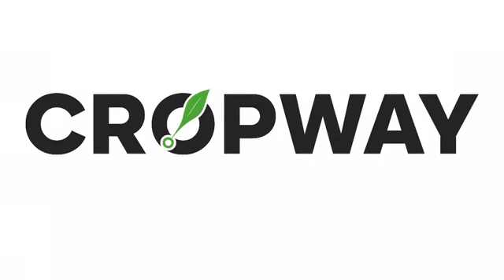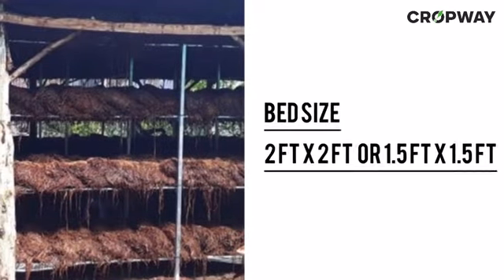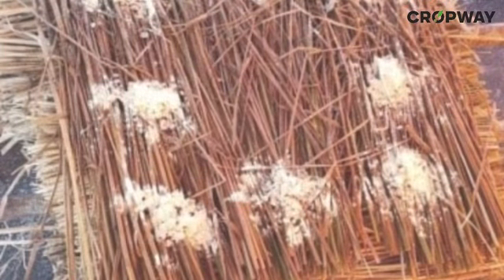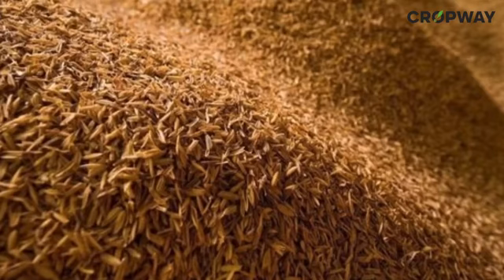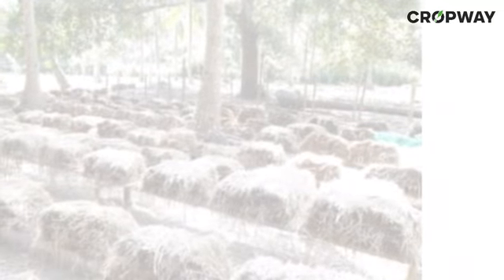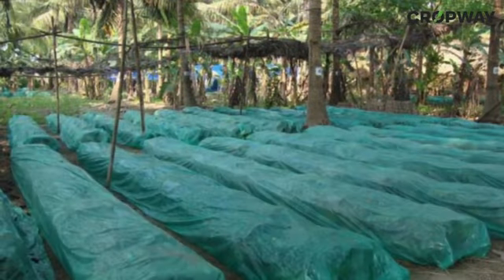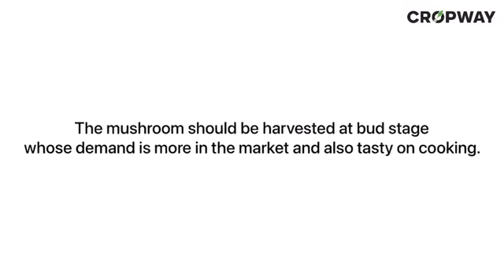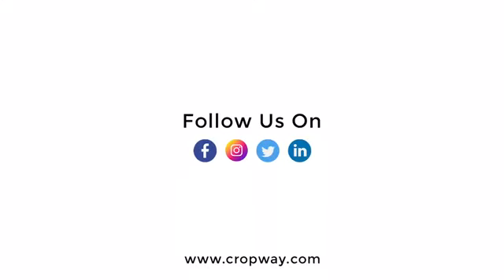Steps of straw mushroom cultivation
Paddy straw mushroom (Volvariella volvacea) is a type of edible mushroom that is commonly cultivated in Asia, particularly in China, Thailand, and India. It is also known as the straw mushroom, Chinese mushroom, or rice straw mushroom. The paddy straw mushroom is a saprophytic fungus, meaning that it feeds on decaying organic matter. It grows on rice straw, which is a byproduct of rice cultivation.

The paddy straw mushroom has a delicate flavor and tender texture, making it a popular ingredient in Asian cuisine. It can be used in soups, stews, stir-fries, and other dishes. Paddy straw mushrooms are also known for their nutritional benefits, as they are rich in protein, vitamins, and minerals. They are a good source of B vitamins, iron, and potassium, among other nutrients.

Paddy straw mushrooms are cultivated using a variety of methods, including indoor and outdoor farming. Indoor cultivation is done in a controlled environment, such as a growing room or greenhouse, while outdoor farming is done in an open field. The growing medium used for paddy straw mushroom cultivation is usually a mixture of rice straw, wheat straw, and other agricultural waste materials. The growing medium is sterilized to kill any bacteria or fungi that could harm the mushrooms.

Paddy straw mushroom cultivation is considered a sustainable and eco-friendly farming method, as it uses agricultural waste materials as a growing medium. It is also a highly profitable crop for farmers, as paddy straw mushrooms are fast-growing and can be harvested within a few weeks of planting. Overall, paddy straw mushrooms are a nutritious and delicious food that is becoming increasingly popular around the world.